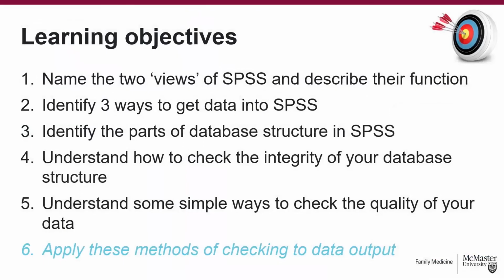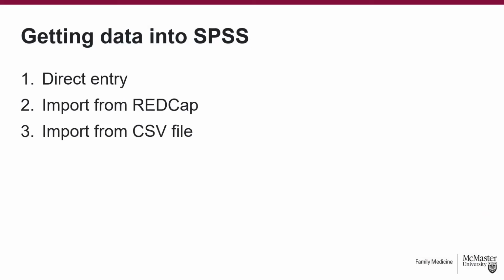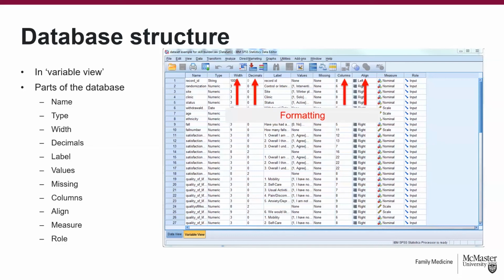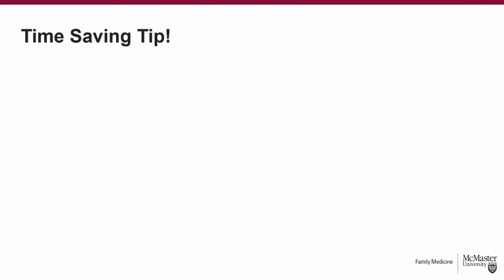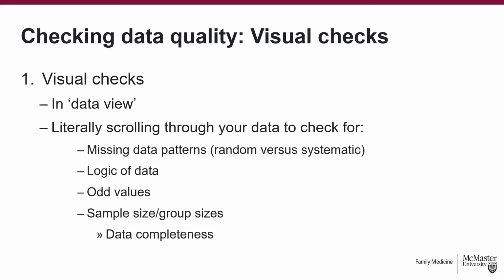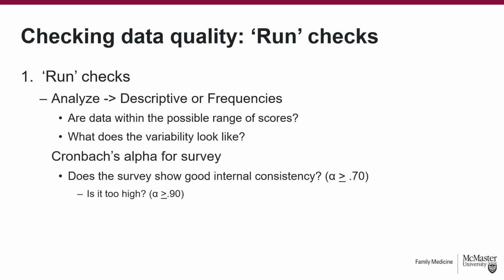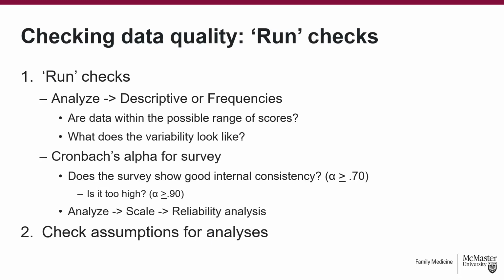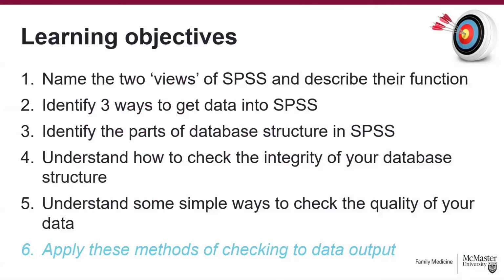RKSB- Logic Modelling Part I —Jan. 26, 2021